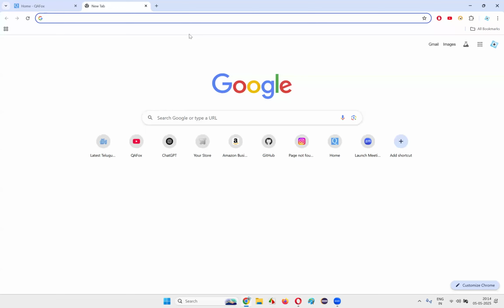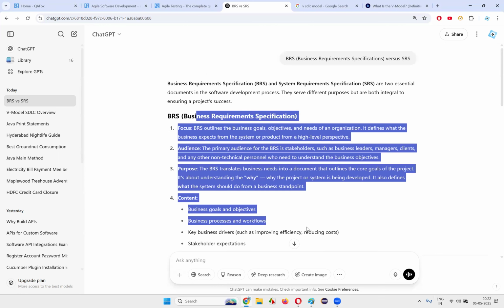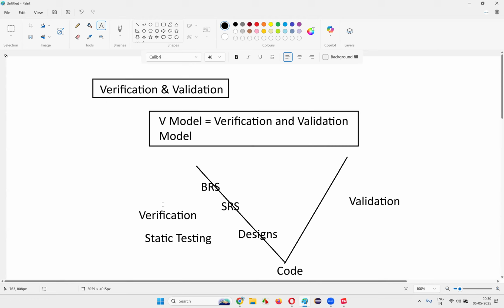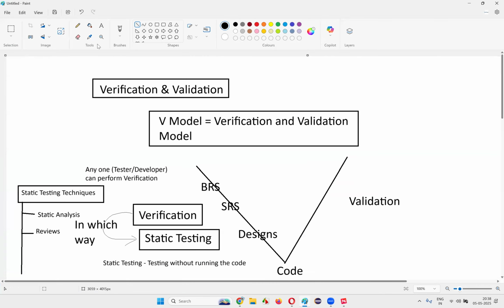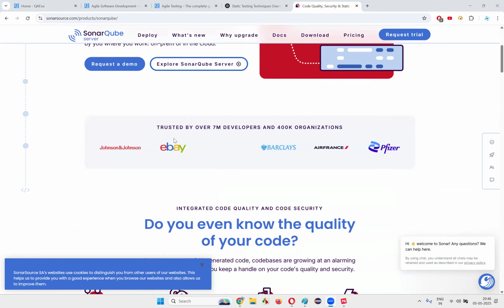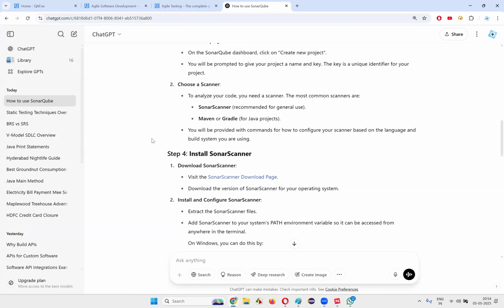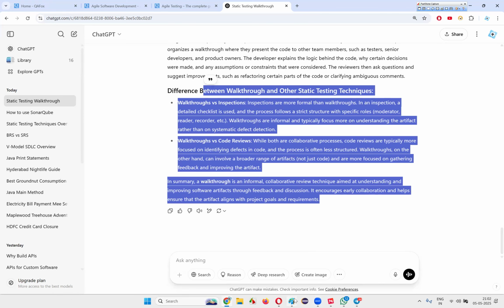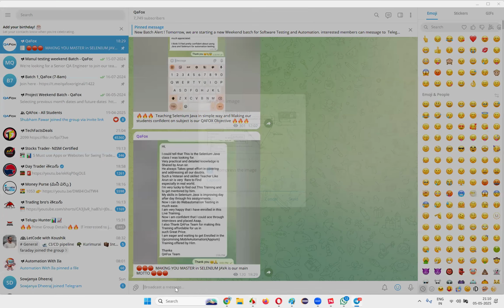V Model and Static Testing Techniques (Manual Testing - Part 17)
Welcome to Part 17 of the Manual Testing Full Course! 🚀

In this session, we go beyond the basics of the V-Model in SDLC and explore the importance of Static Testing Techniques in ensuring high-quality software.

📘 What you’ll learn in this video:

Quick recap of the V-Model (Verification & Validation)

What is Static Testing and why it’s critical before execution

Different Static Testing Techniques: reviews, walkthroughs, inspections

How static testing helps in finding defects early and reducing costs

Real-world examples of applying static testing in QA projects

This session is perfect for manual testing beginners, QA engineers, and anyone preparing for software testing interviews.